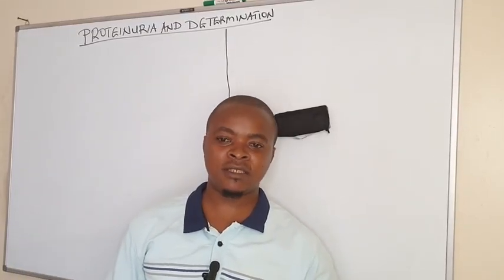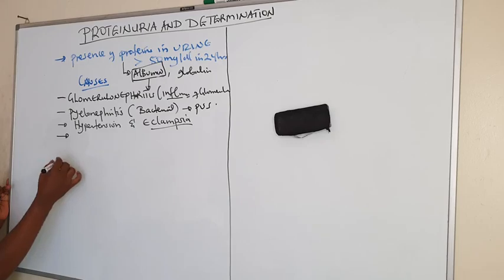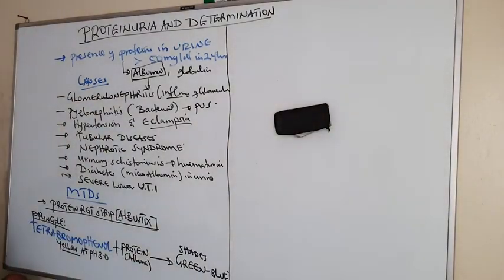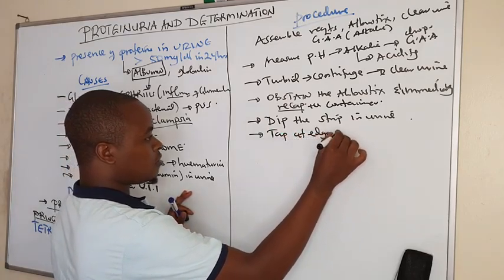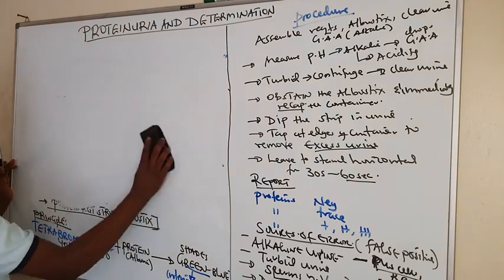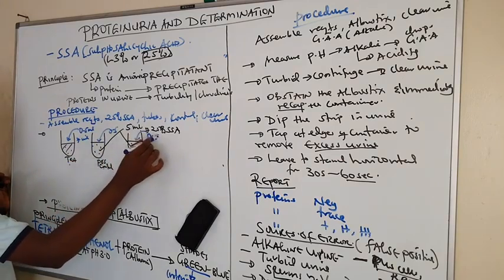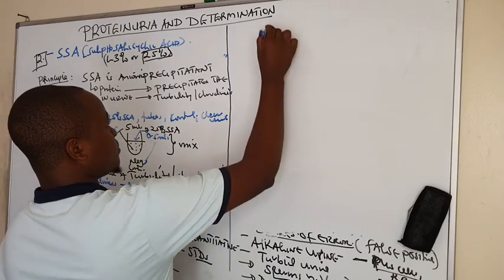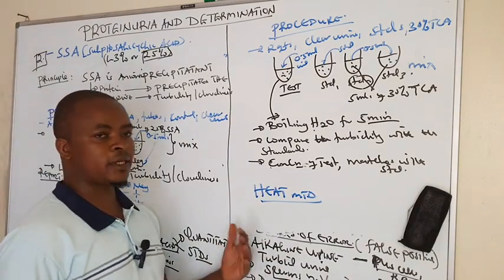proteinuria determination methods